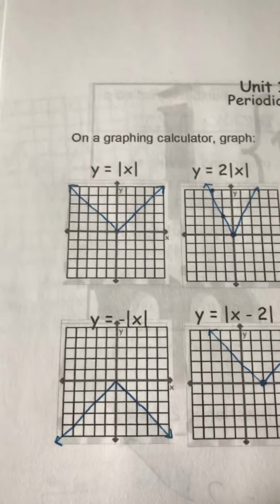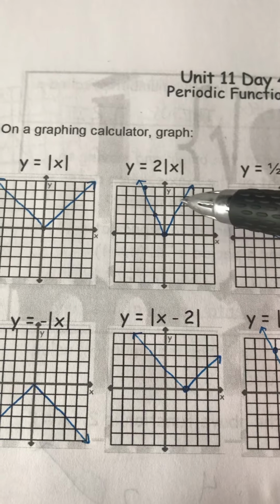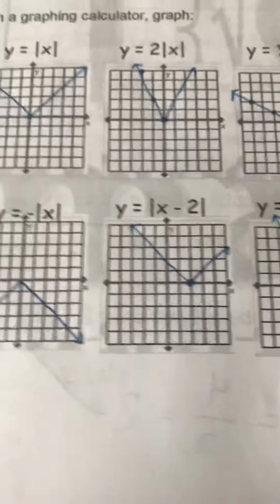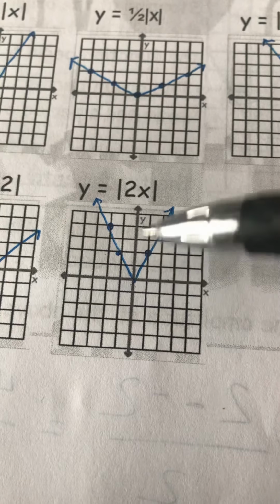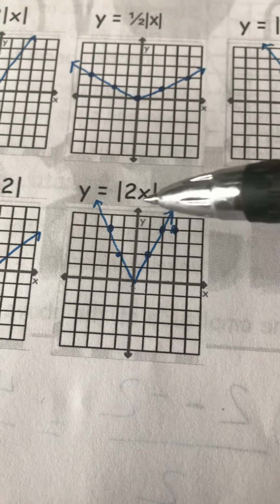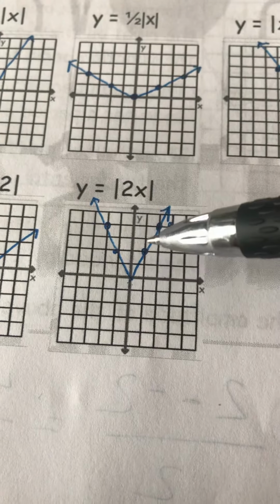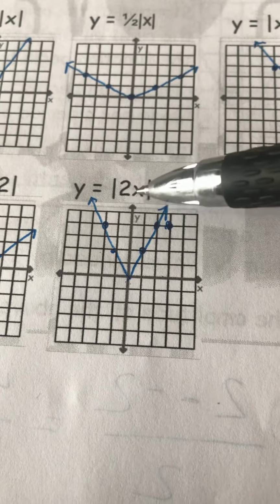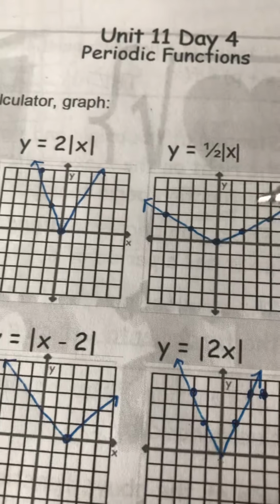U11d4 part 1